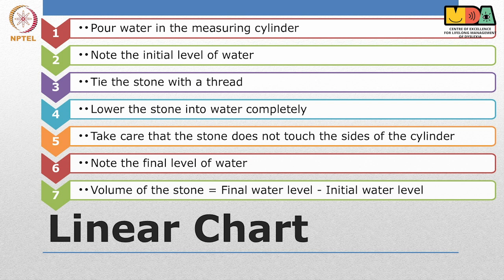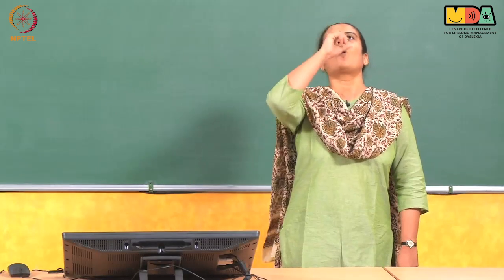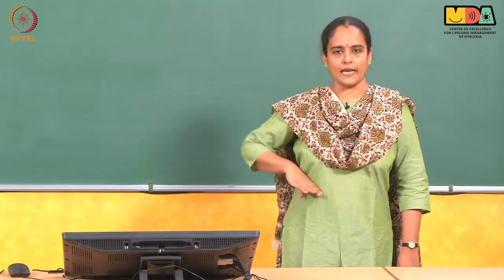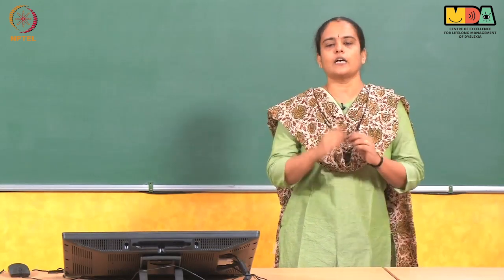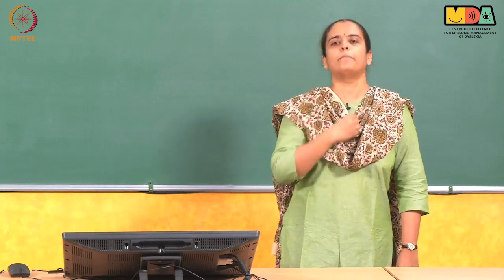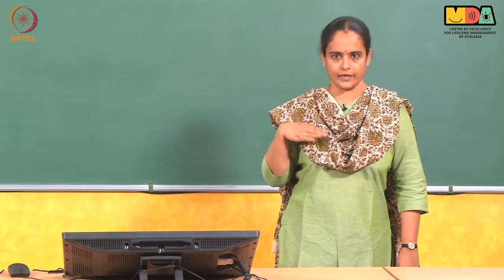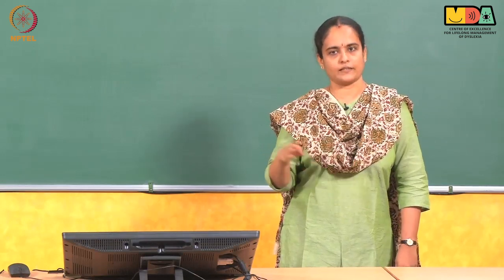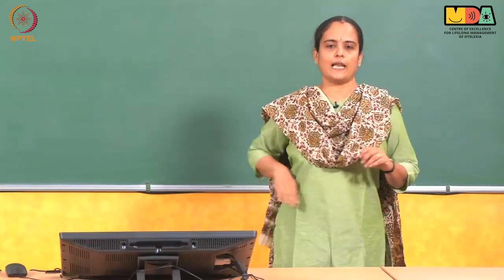Study Skills - Segment 4